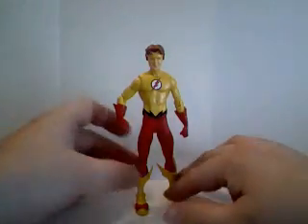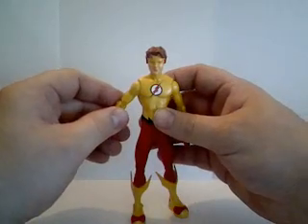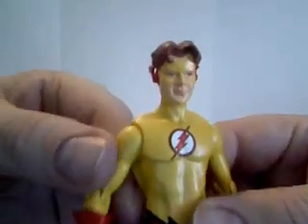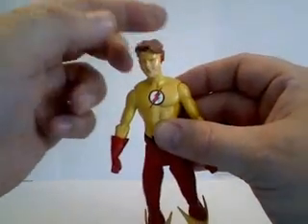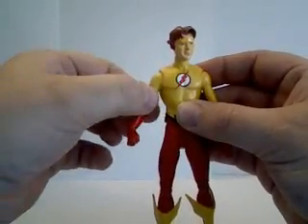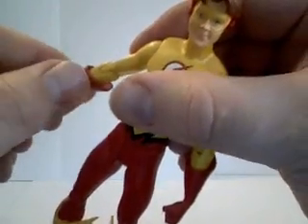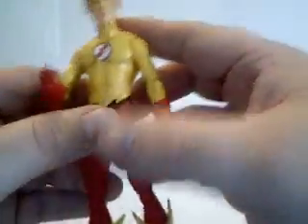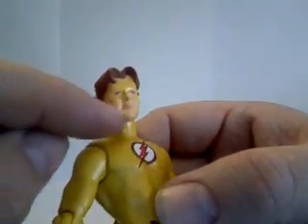DC Direct Kid Flash II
A look at the DC Direct figure of the second Kid Flash, (Impulse) Bart Allen, based on the art of Mike McKone